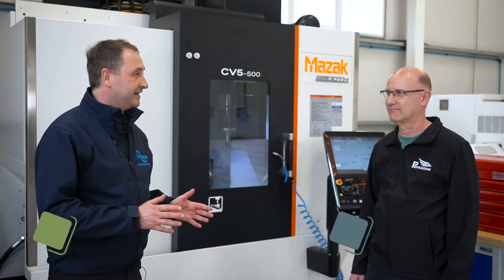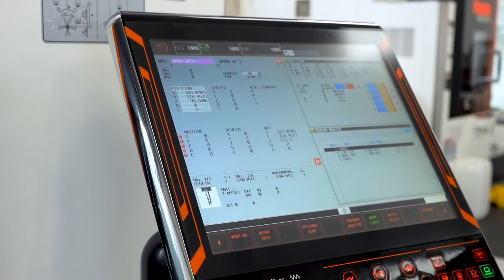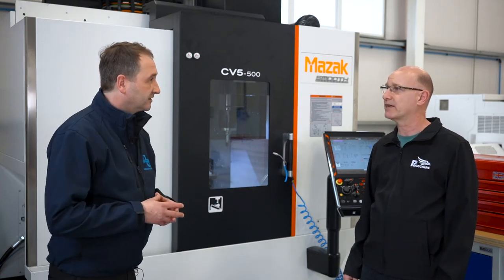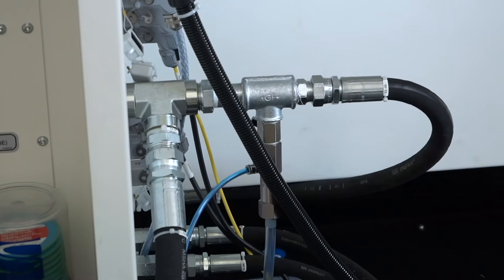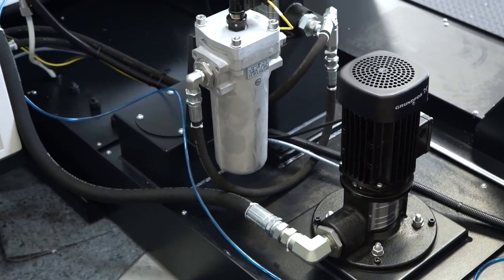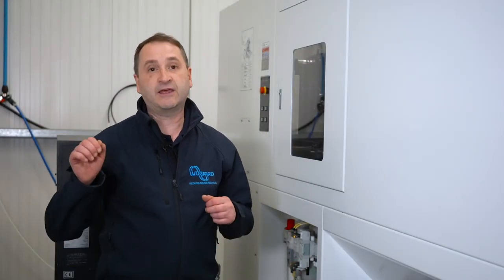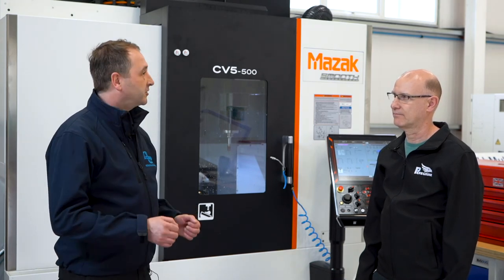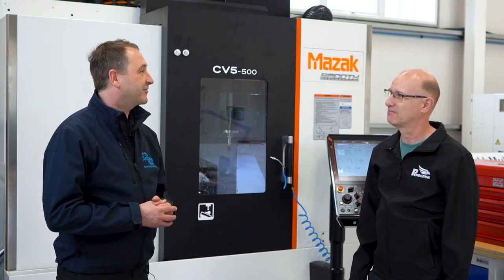Peregrine MLS and the Wogaard Coolant Saver.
Great experience at Peregrine MLS! We've spoken to Martin Taylor who has given us a tour around their new facilities and told us about their latest news, new projects coming up, applications and we spoke a bit about our Coolant Saver installed in their Mazak machines, more specifically on the CV5-500 model.

Peregrine MLS works with clients in a variation of industries, including Motorsport, Transport, Manufacturing & more,  providing single-source solutions, thus reducing lead times & minimising overall project costs.

For us at Wogaard is a pleasure to work with such a talented team as Peregrine's is.